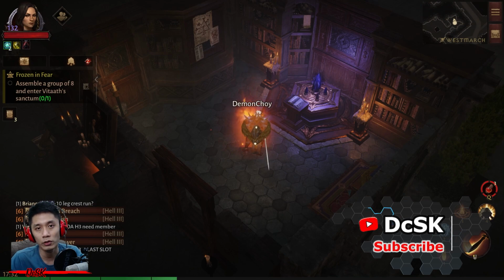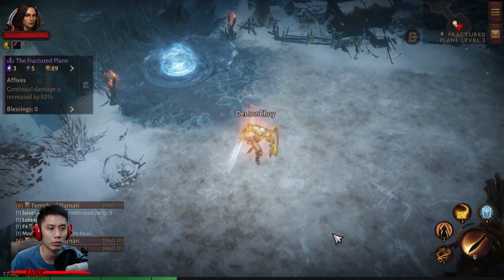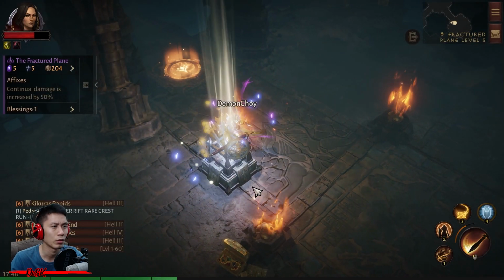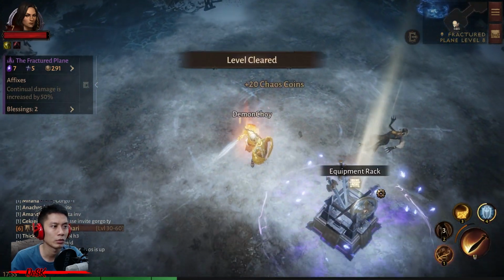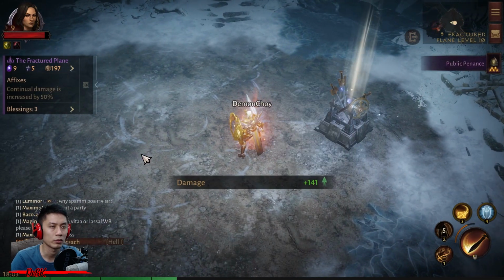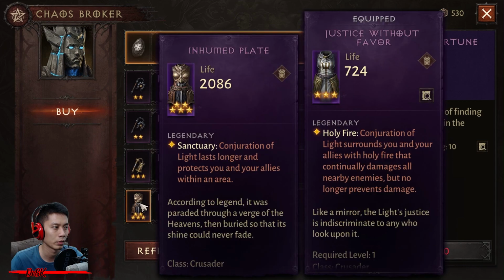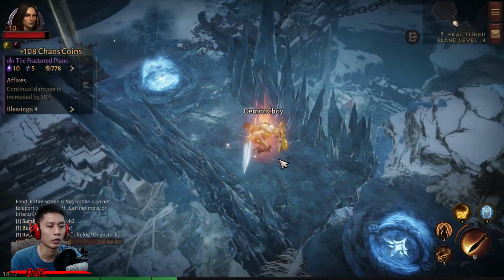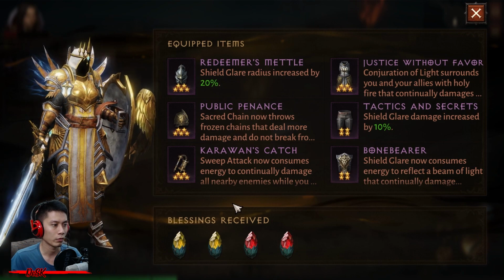Fractured Plane | Diablo Immortal, Crusader, Week 4 (7/9 - 14/9/22) Full Climb & Strategy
Hey wazzup everyone! In this video I'll be sharing with you guys on how to beat Fractured Plane with Crusader for the week 4, with full climb & strategy!